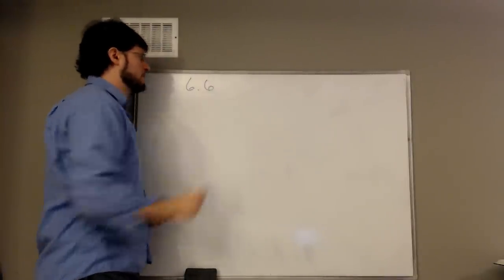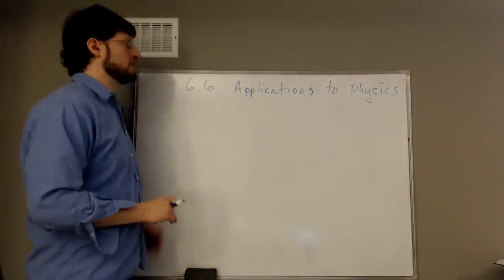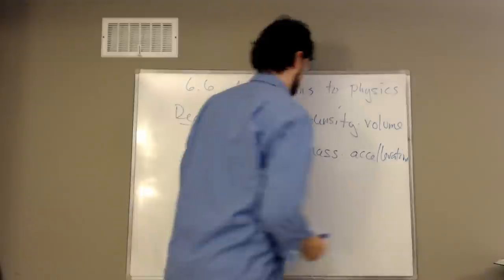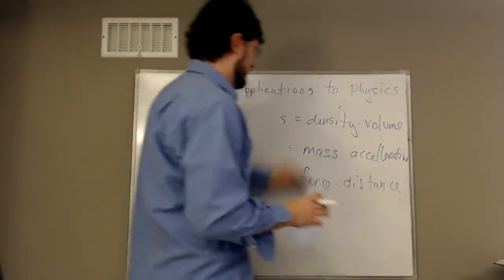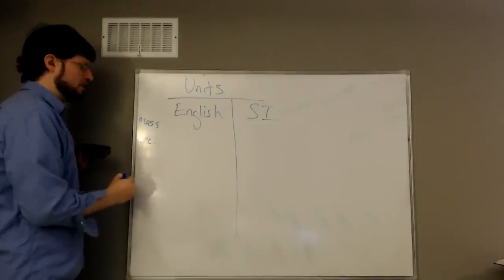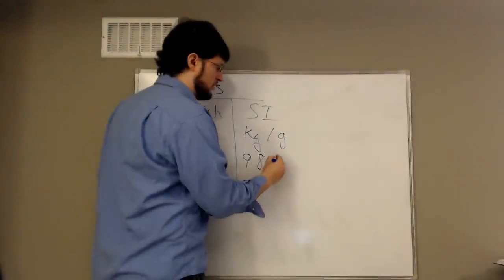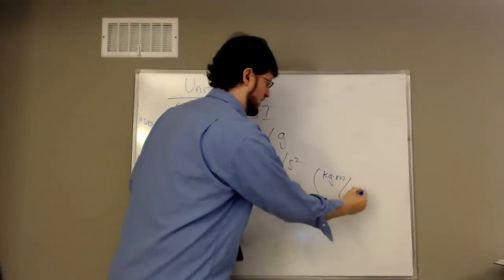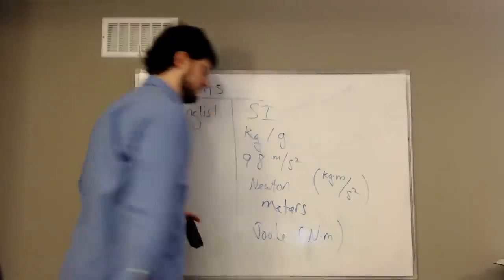Calc II 6 6